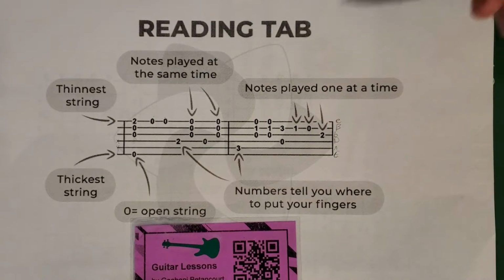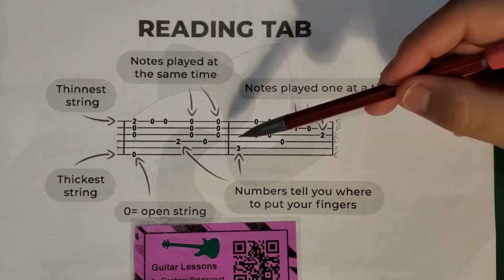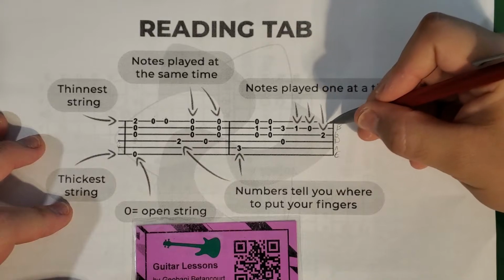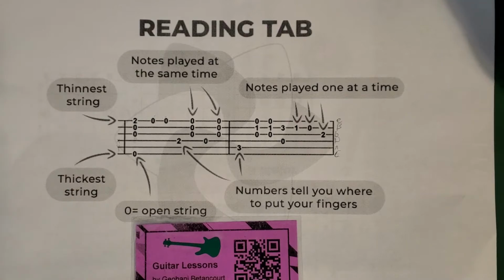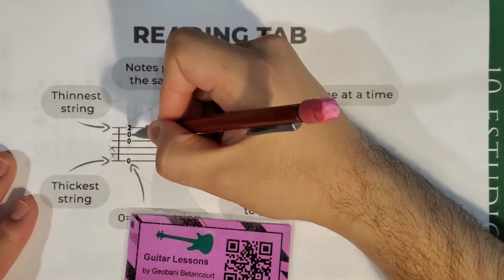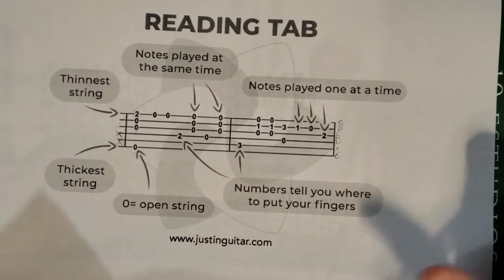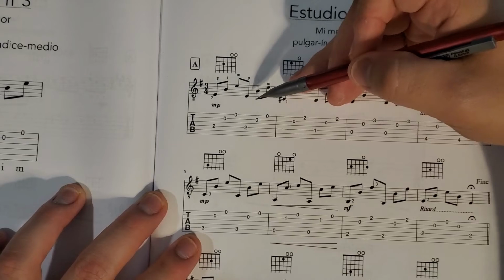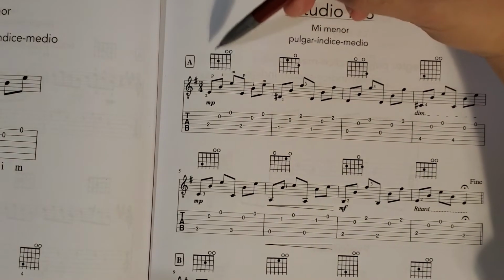How to Read and Use Guitar Tabs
If you live in the central Texas (Waco) area and are interested in some guitar lessons DM and I'll get back to you ASAP